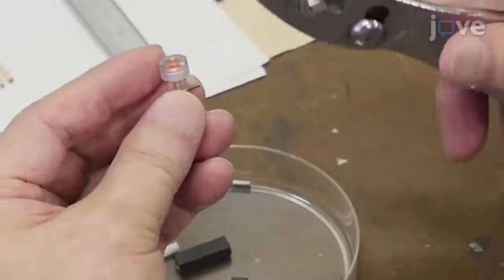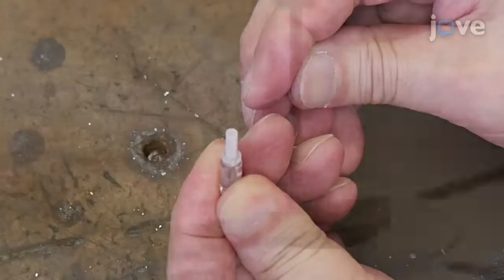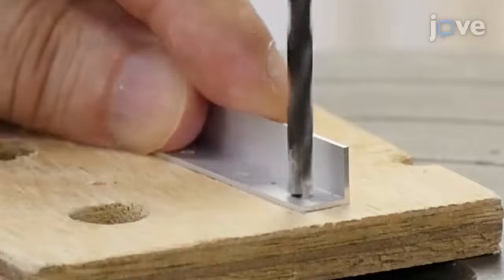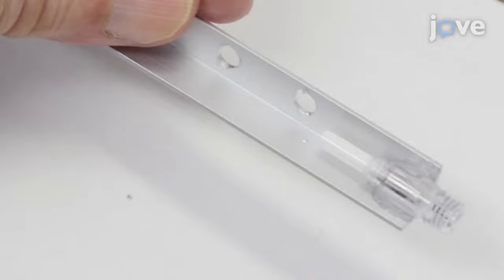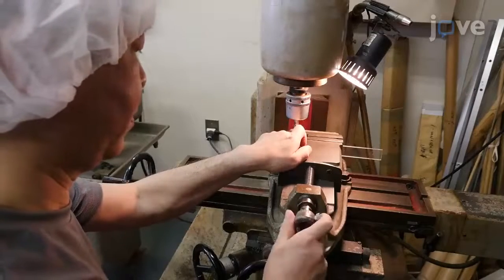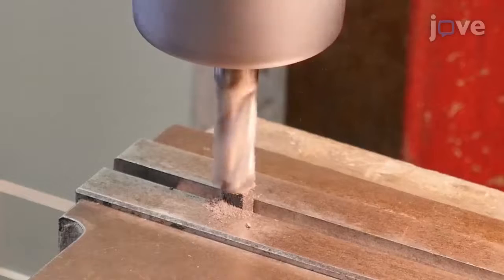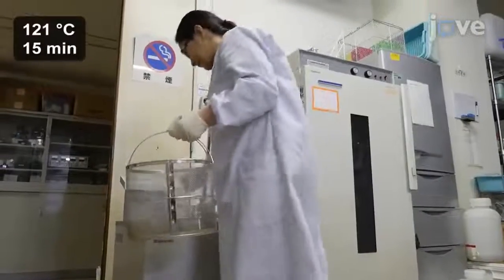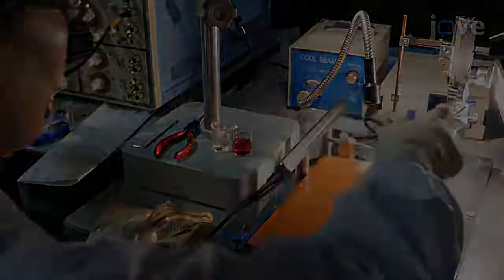Optogenetics Identification of a Neuronal Type with a Glass Optrode | Protocol Preview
Optogenetics Identification of a Neuronal Type with a Glass Optrode in Awake Mice -  a 2 minute Preview of the Experimental Protocol

Munenori Ono, Shinji Muramoto, Lanlan Ma, Nobuo Kato
Kanazawa Medical University, Department of Physiology;

This work introduces a method to perform an optogenetic single-unit recording reliably from an awake mouse using a custom-made glass optrode.